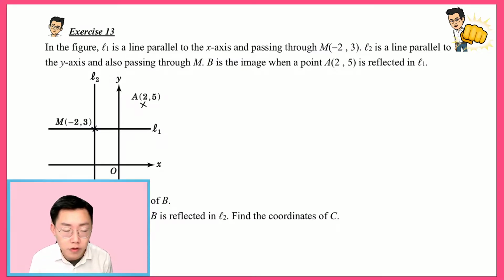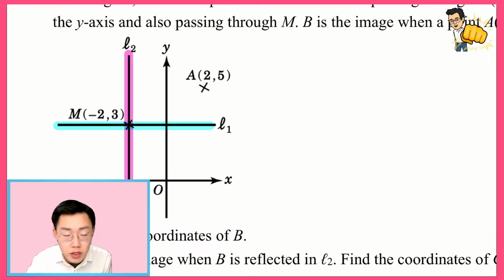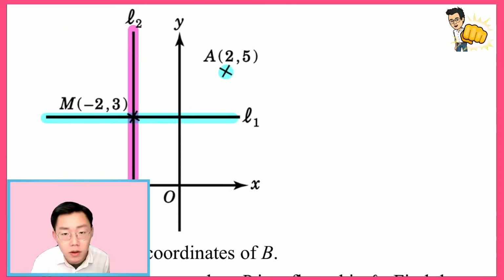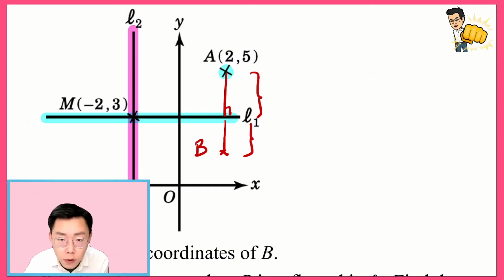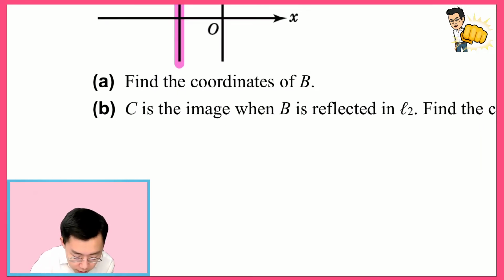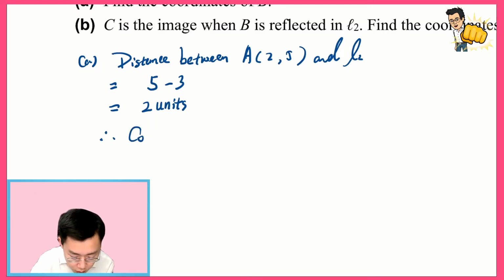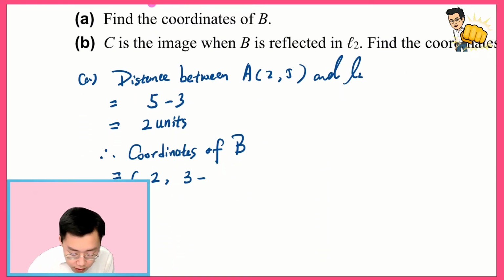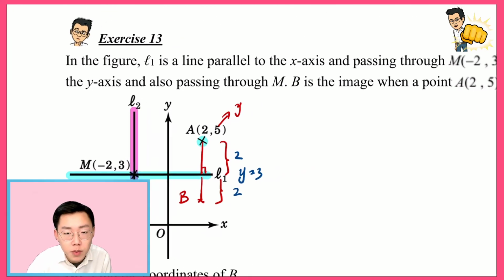【Maths S1】Ch.9 Ex.13(a) Reflection/反射 (ENG)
Reflection/反射題目。

希望可以幫助到大家隨時學好數學/Mathematics，作為各位DSE考生或正在學習相關topic學生的參考。如有任何意見，歡迎留言提出，感謝。